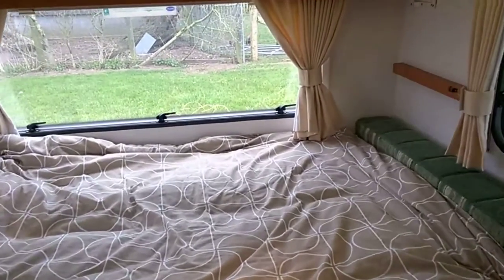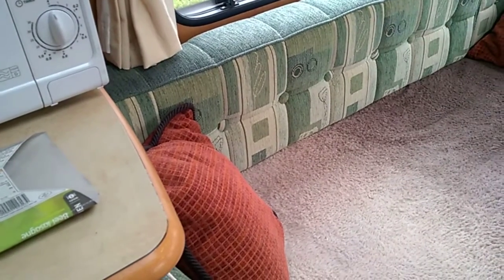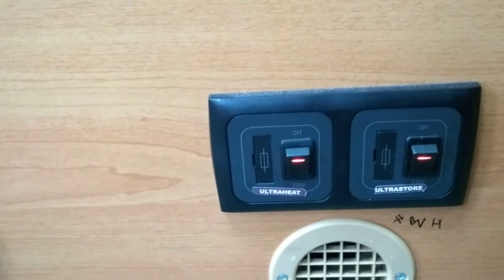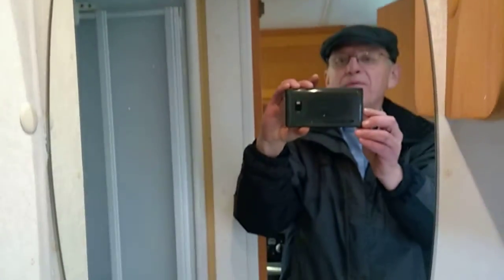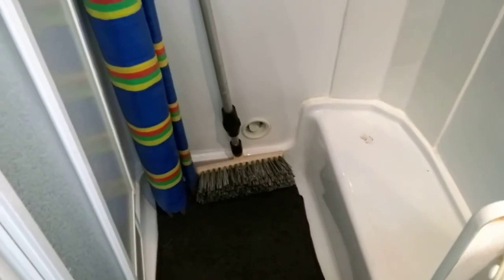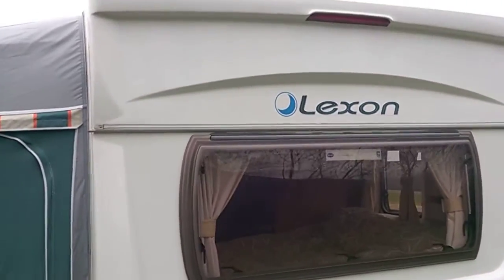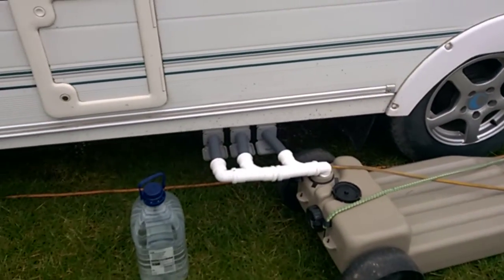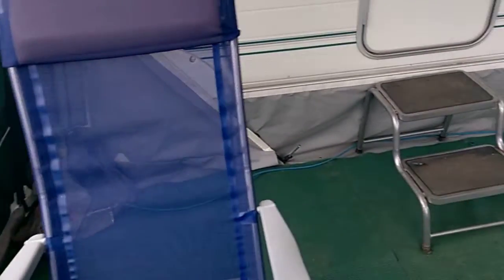Lunar Lexon DS 5 Berth Caravan 2006 Model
A short video showing my Lunar Lexon Ds 5Berth Caravan 2006 model. This caravan is for sale and will be advertised on Preloved till sold. Sited in Preston, Lancashire,England